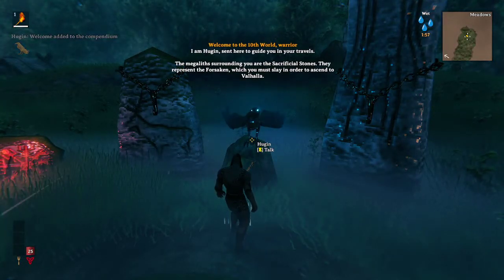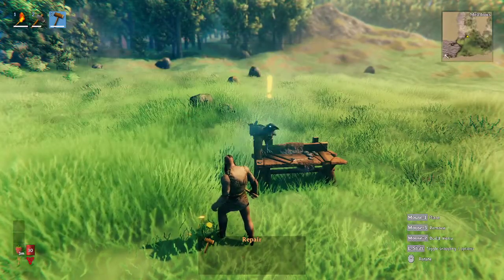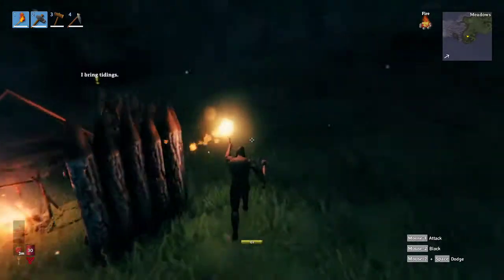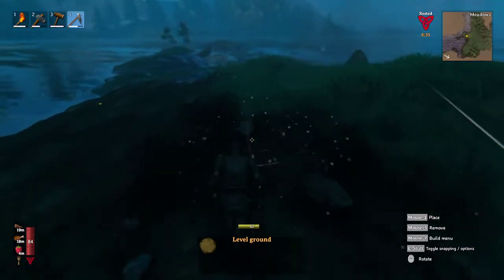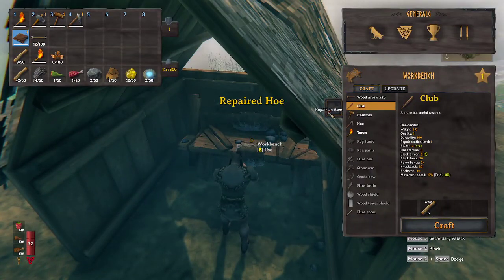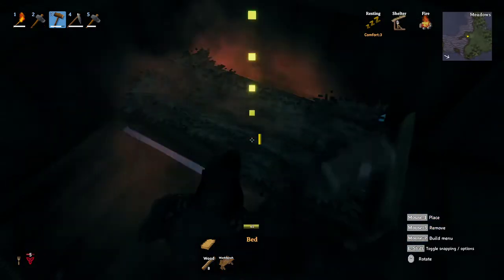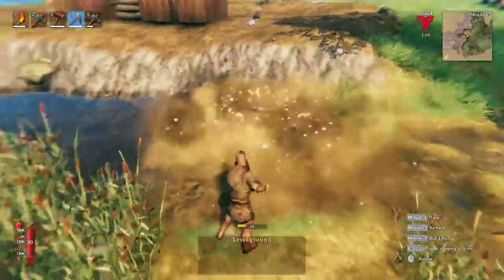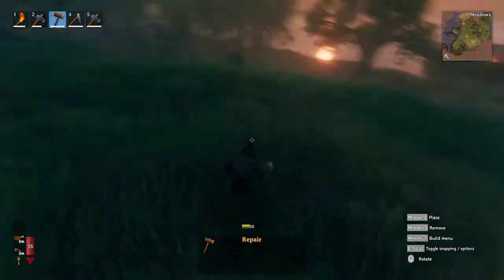Valheim : Hearth and Home | Viking Fighting Monsters | Lets Build A Fortress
First run through on Valheim : Hearth and Home! Lets get a base set up and defend against the Monsters!